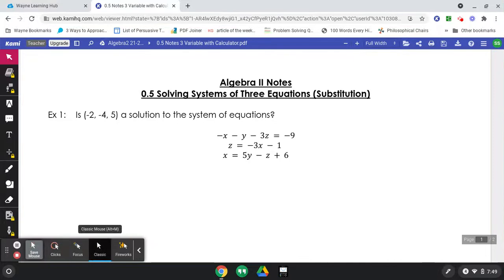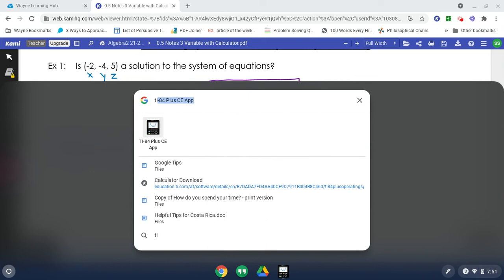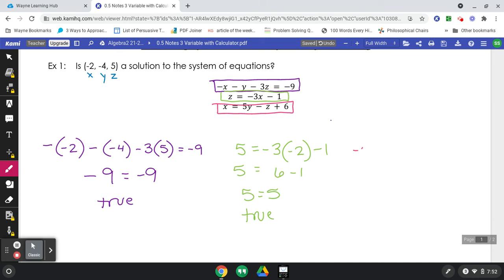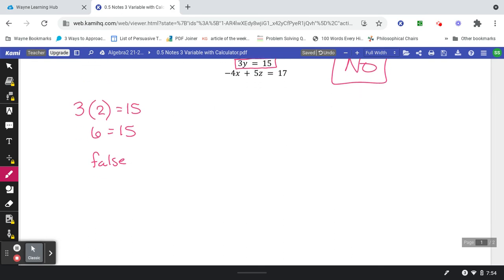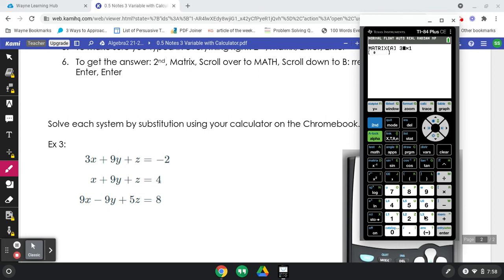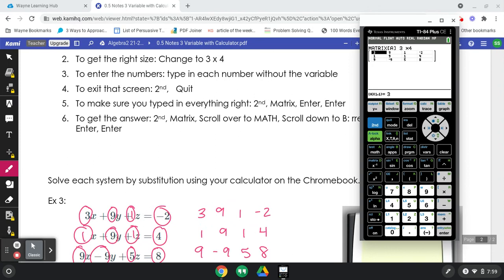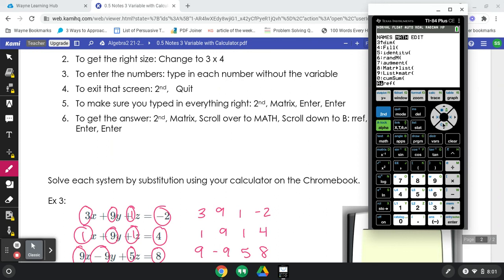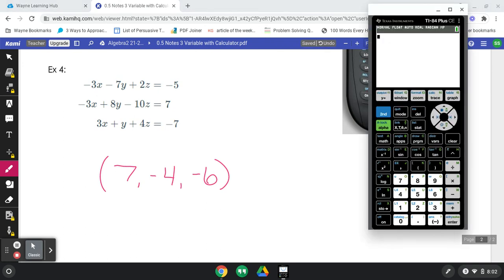Alg 2: 0.5 Systems of Three Equations